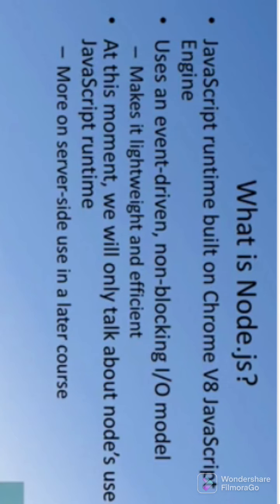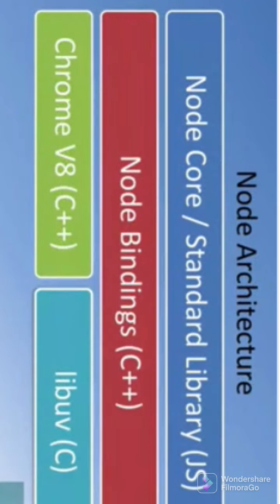Introduction to Node.js & NPM |tutorial popular server based framework @ online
In this video will learn abiut the Node.js environment, a popular Javascript based server framework, and node package manager (NPM) on your machine. To learn more about NodeJS